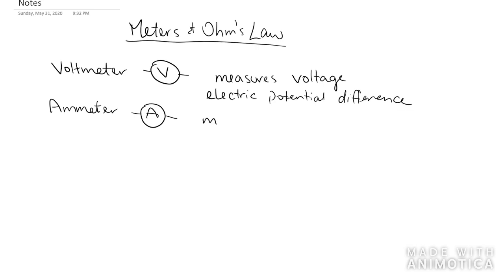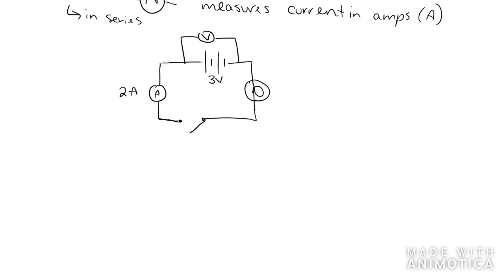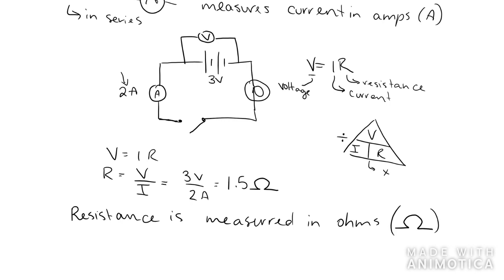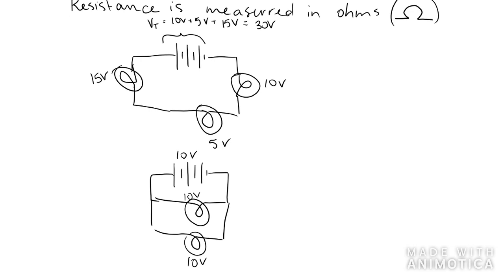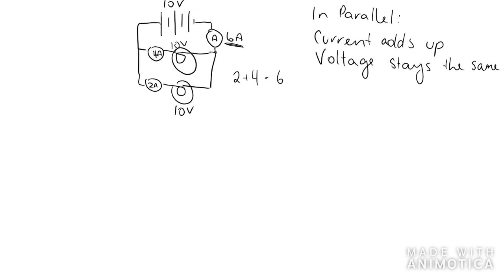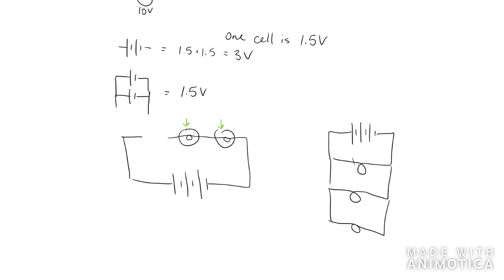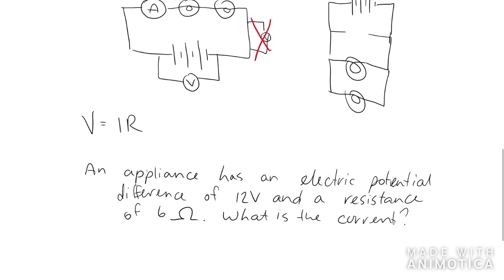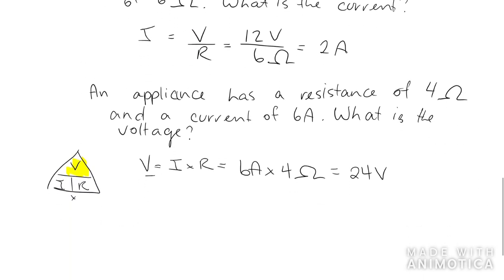Sc 9 Meters and Ohm's Law